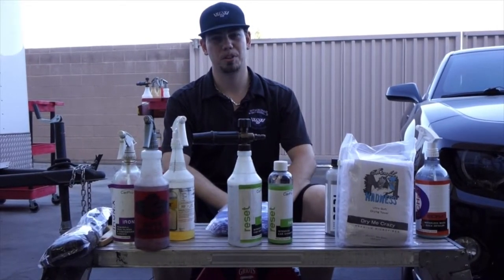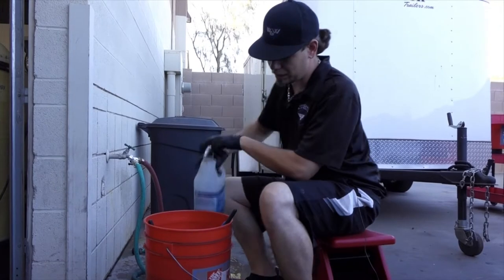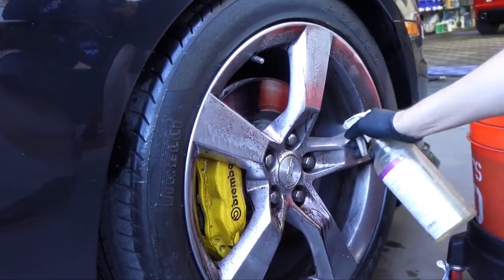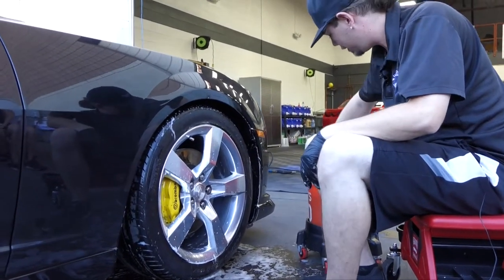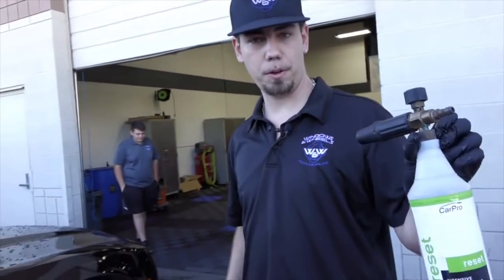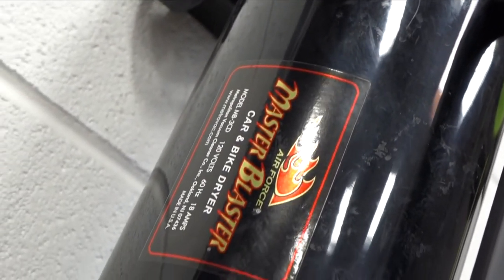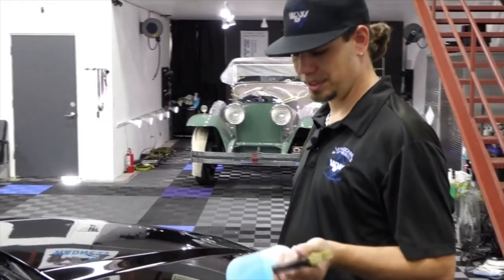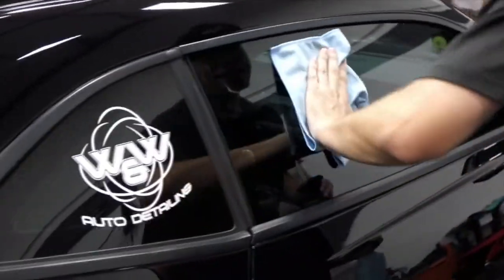How To Wash Your Car - The Best Way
How to wash your car - sounds simple right? True enough, most people can put soap and water together and end up with a "clean" car, however there is a right a wrong way to get to this result. So what is the "best way" to wash your car?

Aside from the obviously vast options of tools and products available, the primary difference between a proper wash and an impending disaster is your technique and knowing how to use those tools and products properly.

Avoid things such as swirl marks, water spots, discoloring your paint or wheels from improper chemical usage and actually being efficient are all important factors when going to clean your car. Whether you're an enthusiast wanting to "Baby your baby", or you're an aspiring professional detailer - it's always best to first master the basic's. The basics, all begin with the wash.

** Products used in this video are as follows **

* Wheel Cleaner - Carpro Iron - X
* Tire/Fender Cleaner - Meguiar's Degreaser diluted 1:4 (1 part product 4 parts water)
* Wheel Woolie 3-piece wheel cleaning kit
* Nylon Bristle for tires
* Microfiber sponge for wheel faces and fender wells
* Atlasta Soft-Tip Brush

* Car soap - Carpro' Reset 1:8 in foam cannon
* Wash Mitt - Microfiber Madness Incredimitt
* Drying Towel - Microfiber Madness Dry Me Crazy towel
* Detail Spray - Carpro's Ech2o Diluted (1:15 with 4 oz of Carpro's Reload per 16oz  of diluted Ech2o)
* Bug Remove - 3D/HD Bug Remover (1:4)
* Tire Dressing - Carpro's PERL (1:2)
* Wheel Cleaning Towel - Microfiber Madness Slogger
* Window Cleaner - Spotless water & 3D/HD Window Cleaner Concentrate

** Skip to Times **

* Products Used -  00:26
* Sweet Music Cut Scene - 2:10
* Preparing your Buckets -  2:32
* Chemical usage on Tire/Wheel/Fender Cleaning - 3:50
* Tool usage on Tire's/Wheel's/Fenders - 6:00
* Bug Removal - 11:33
* Foam Cannon Usage - 12:53
* Washing Technique - 13:40
* Air & Towel Drying - 15:57
* Sweet Music Cut Scene #2 - 16:22
* Towel Drying Tips - 17:06
* Ech2o Application - 17:30
* Tire Dressing Application - 19:36
* Wheel Cleaning Tips - 20:21
* Window Cleaning Tips - 21:24
* Finished Shots - 22:33

or
to keep up to date with our current projects!

As always thank you all for your support and feedback - I'll be back with more soon!